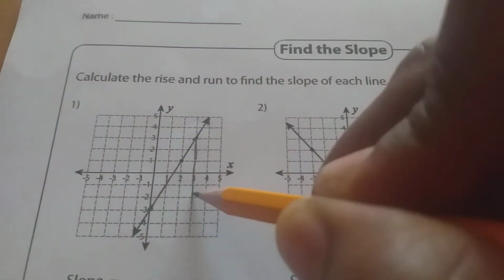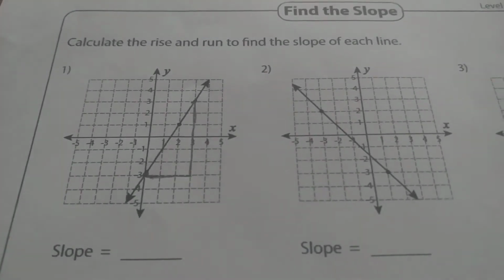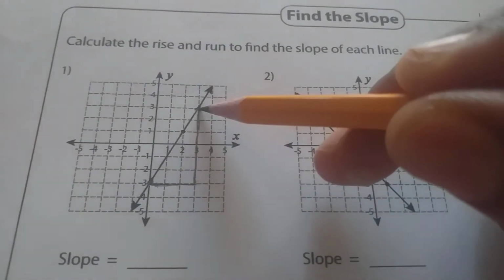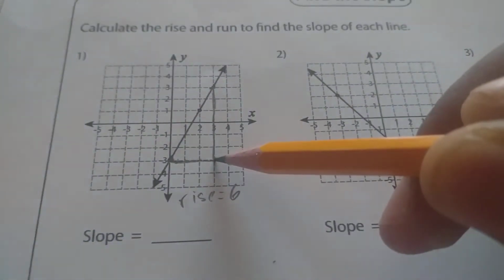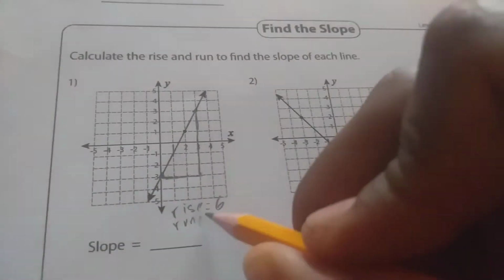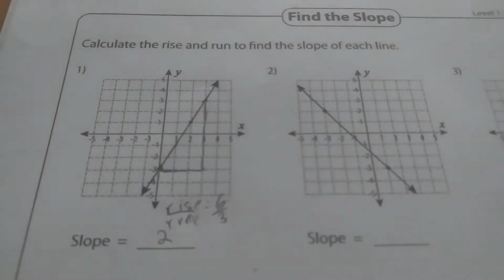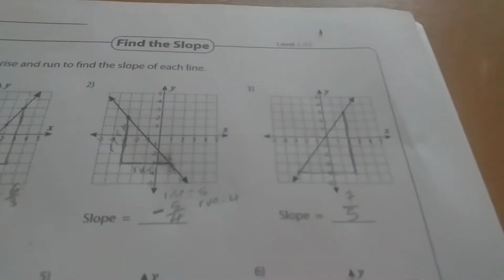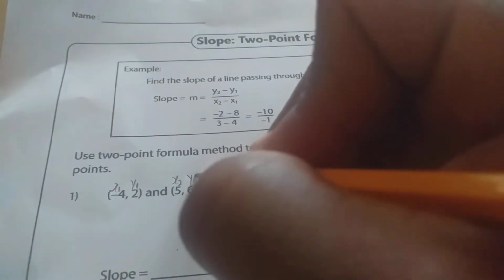May 12, 2020